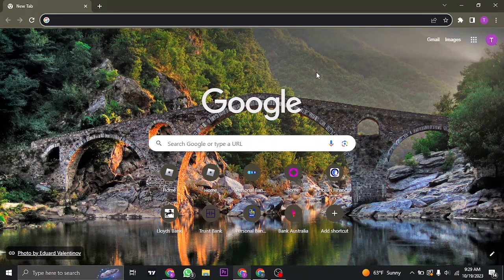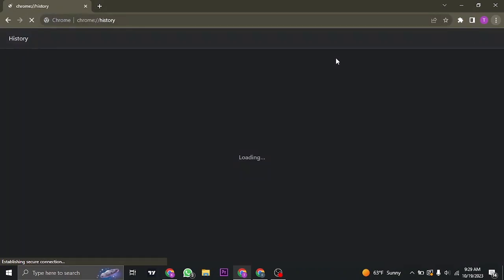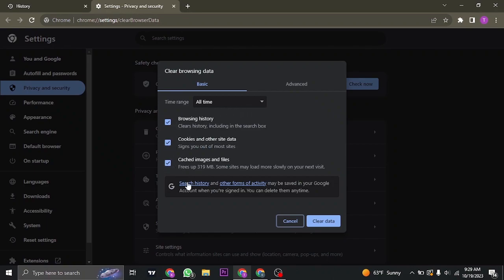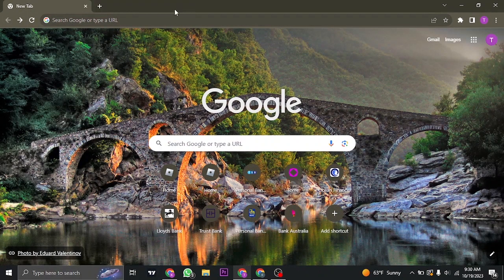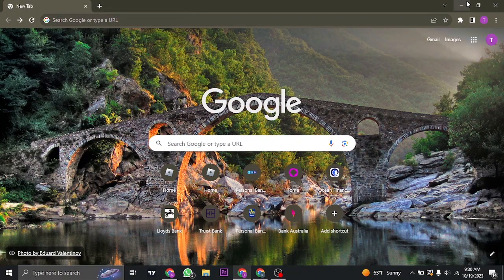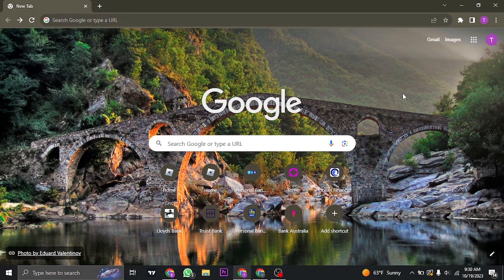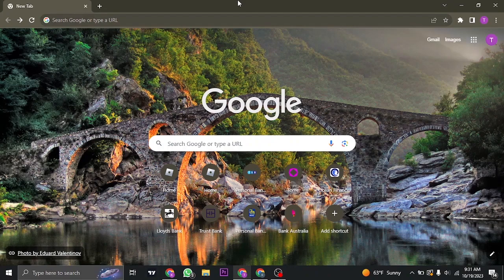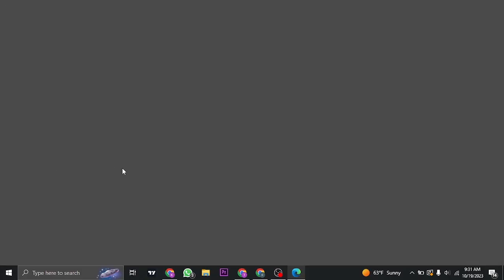How To FIX Can’t Login To Roblox | Roblox Tutorial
Learn How To FIX Can’t Login To Roblox.
This video walks you through the step by step process of How To FIX Can’t Login To Roblox.